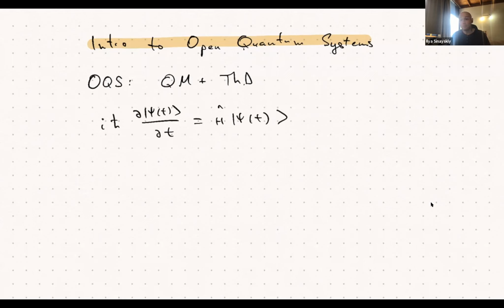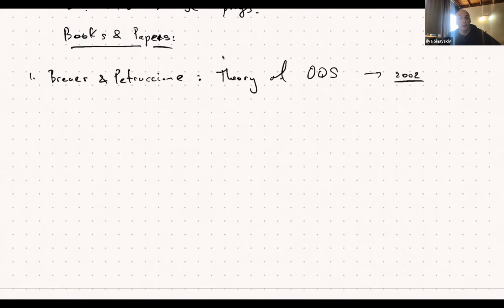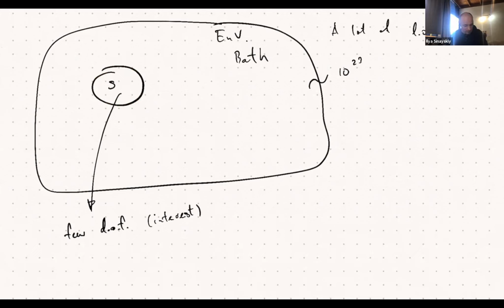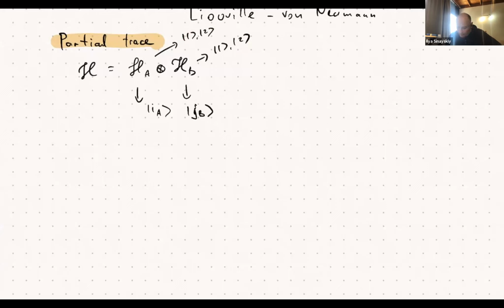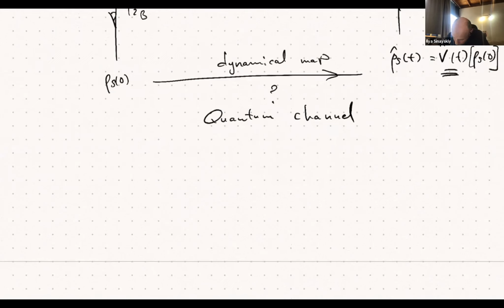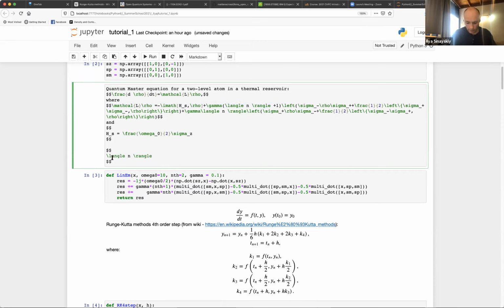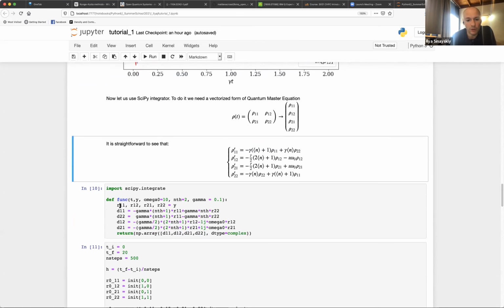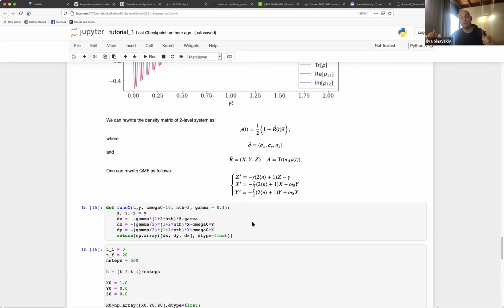Ilya Sinayskiy: Foundations of Theoretical and Computational Open Quantum Systems, Lecture 1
Foundations of Theoretical and Computational Open Quantum Systems

Prof Ilya Sinayskiy
(University of KwaZulu-Natal, SA)